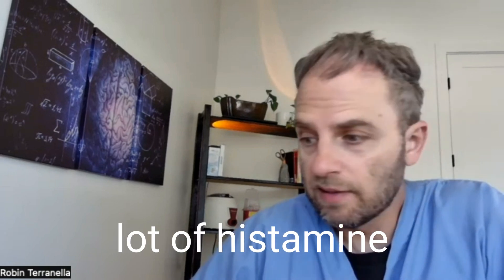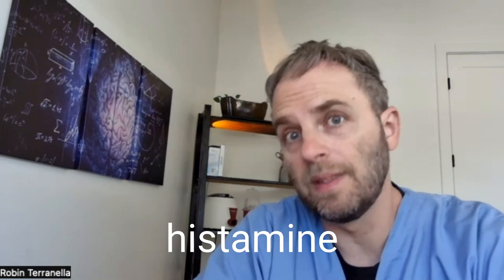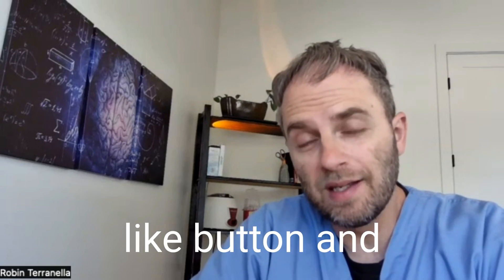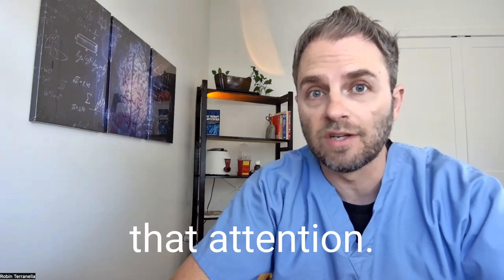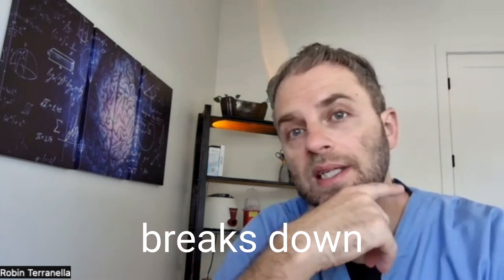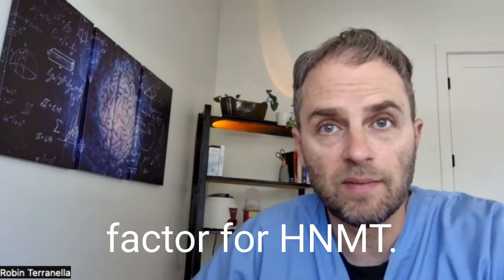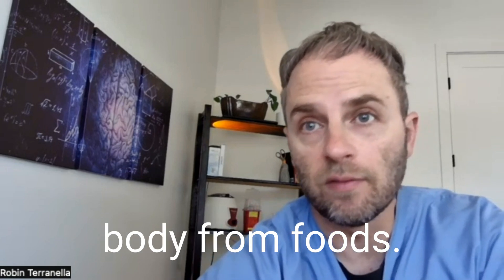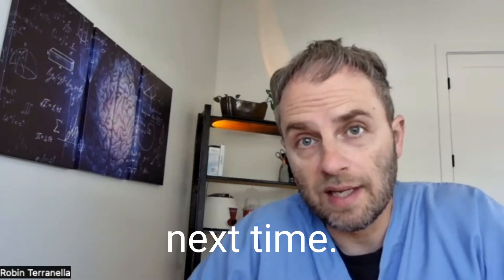Mast Cell Activation Syndrome Versus Histamine Intolerance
Are you having a lot of histamine issues and histamine symptoms and wondering about Mast Cell Activation Syndrome Versus Histamine Intolerance? Maybe you have itchy, dry skin, post-nasal drip, an ongoing cough, or acid reflux. Lots of histamine symptoms can mimic other conditions. So in this video, we're going to look at the difference between mast cell activation syndrome (MCAS) versus histamine intolerance.

We'll look at the similarities and differences, as well as some of the things you can do about histamine intolerance and high histamine levels in general.
We look at mast cell activation syndrome (MCAS) versus histamine intolerance. MCAS is not the same as histamine intolerance, but they are often confused or used together. Both conditions involve a problem with too much histamine, and because of this, they can present with similar symptoms. For this reason, the terms are often used interchangeably.

MCAS is a complex and often under-diagnosed condition characterized by abnormal release of mast cell mediators, including histamine. It leads to a wide range of ongoing and varying severity symptoms, which can affect different parts of the body, ranging from digestive to lungs to skin.

With MCAS, mast cells are overactive and hypersensitive to various triggers. Once triggered, they release inflammatory and immune mediators. In people with MCAS compared to normal people, they have many more triggers, and when they do have a trigger, the response is more intense than would typically be expected.

On the other hand, histamine intolerance is a condition characterized by an inability or poor ability to metabolize or break down histamine. This can lead to an accumulation or excess of histamine in the body. There are a few different ways that histamine is broken down in the body. The enzyme in the digestive tract most commonly associated with histamine intolerance is called diamine oxidase (DAO).

When you don't make enough DAO, it is typically due to a genetic or inborn issue. The main job of DAO is to break down the histamine that is already contained within food. DAO can be taken as a supplement when you have the genetics for low DAO production. Sometimes people take it empirically because they think they might have this genetic alteration. The other major enzyme that breaks down histamine in our bodies is histamine N-methyltransferase (HNMT). This enzyme requires a methylation in S-adenosyl methionine (SAMe) specifically in order for it to work properly.

Like DAO, HNMT is under genetic control, and some people don't have well-functioning HNMT enzymes. Additionally, there are methylation SNPs and problems that can lead to not enough SAMe, which is the main cofactor for HNMT. So there are many reasons, and these are just a few of the more common reasons, why someone might have histamine intolerance, meaning an inability or poor ability to break down histamine once it is released or once it is in the body from foods.

In simple cases of too much histamine or poor breakdown, adding some support to these enzymes or decreasing the amount of histamine coming into the body can be very helpful. However, the simple cases usually resolve on their own anyways, and you don't really end up having a lot of issues ongoing.

So it's important if you do have symptoms of high histamine to differentiate between mast cell activation syndrome (MCAS), histamine intolerance, and local mast cell activation that is not part of a syndrome.It's also important to note that sometimes taking support for histamine breakdown and elimination can actually make things worse before it gets better, so if you're super sensitive, you should be very cautious about what you take and how you take it.

However, looking at the overall histamine levels in the foods you're eating and reducing that is generally going to be a safe bet for anyone that's struggling with high histamine symptoms.